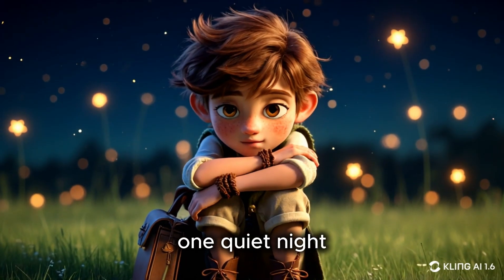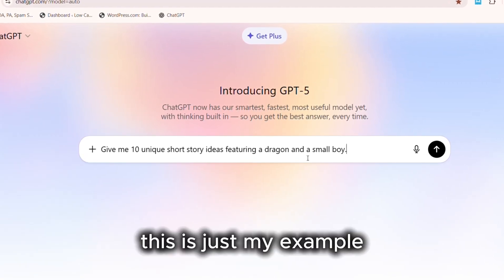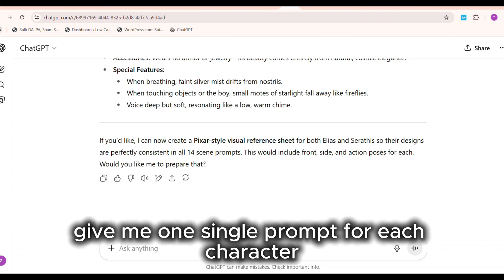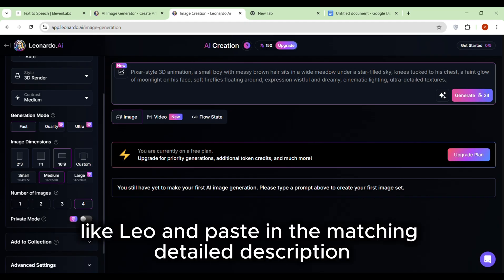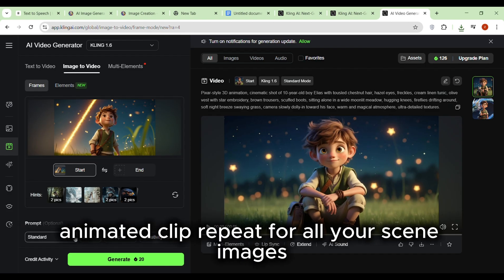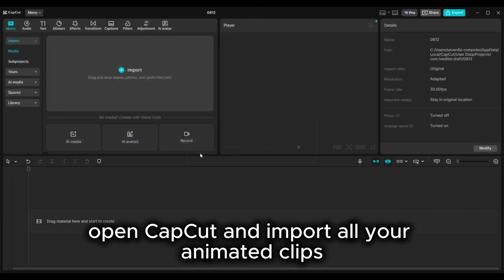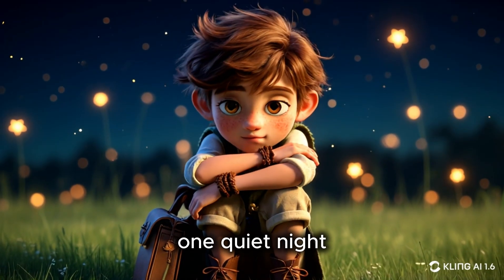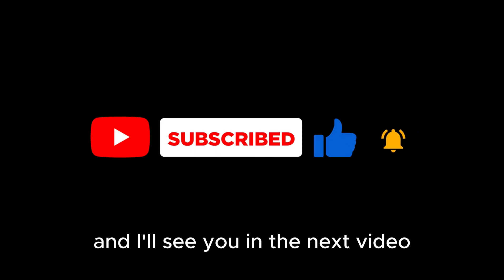How to Create Stunning 3D Animation Videos Using Free AI – Step-by-Step Tutorial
Create Pixar-Style 3D Animation FREE with AI!
Want to make stunning Pixar-style 3D animation videos for FREE? In this step-by-step tutorial, I’ll show you how to use ChatGPT, Leonardo AI, Kling AI, and CapCut to create cinematic animation videos — no experience needed!

🚀 In this video you’ll learn:
✔ How to write & break down stories with ChatGPT
✔ How to design consistent 3D characters in Leonardo AI
✔ How to animate images with Kling AI
✔ How to add voiceovers, captions & music in CapCut

💡 Perfect for YouTubers, storytellers, and beginners who want to create professional animation videos without expensive software!